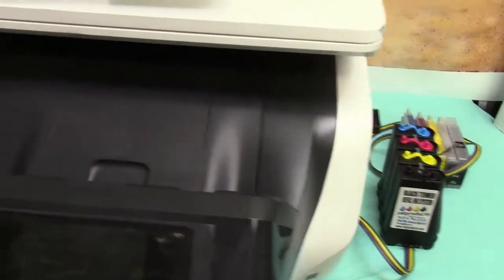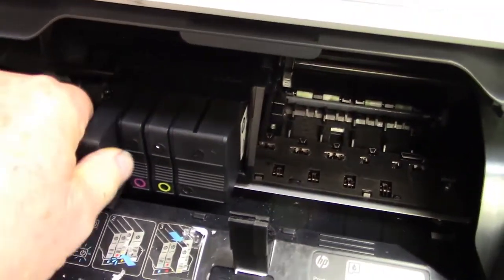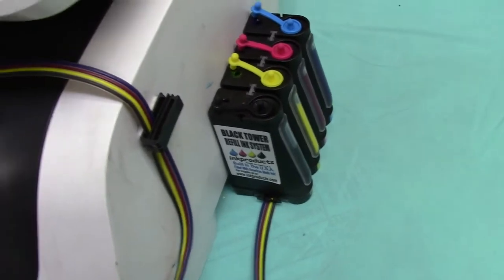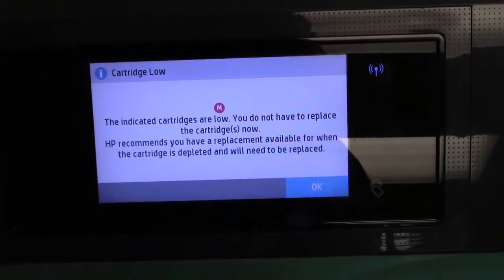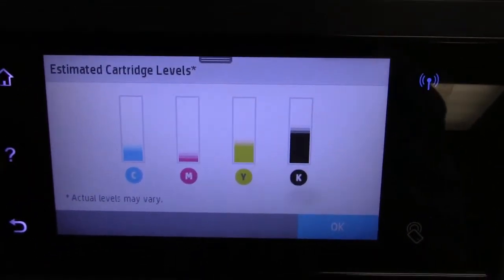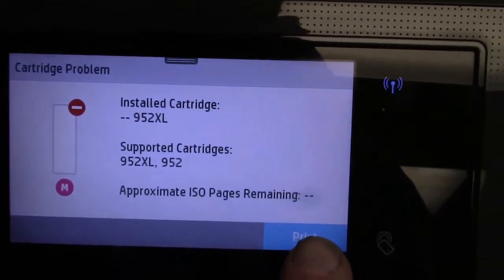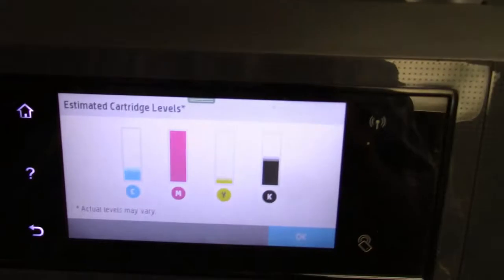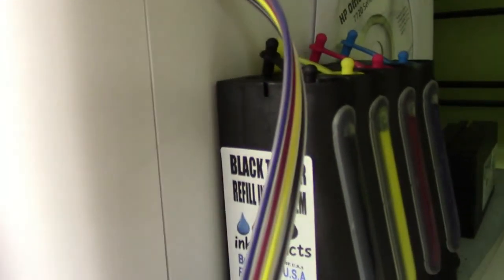How To Install Our CIS For HP Officejet Pro 7740, 8720, 8740, 8715 Series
CIS For HP Officejet Pro 7740, 8200, 8210, 8216, 8218, 8700, 8710, 8715, 8716, 8720, 8725, 8728, 8730, 8740
New! CIS Ink Tank System
1. Isobaric air chamber to balance the proper air and ink supply to the print head
2. Latest COC Smart Chip Technology™
3. The system is pre-filled with Our Ultra Pro True Color Pigment Ink (OEM Quality) American Made Ink!